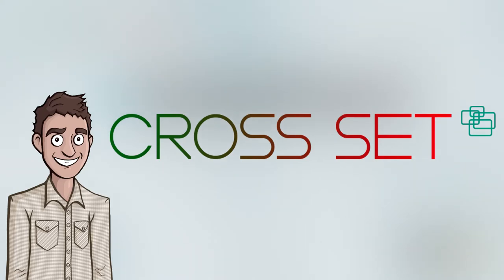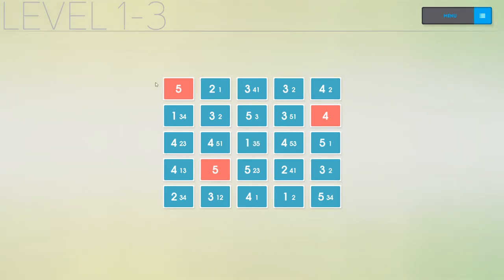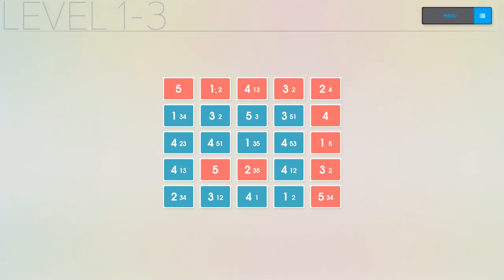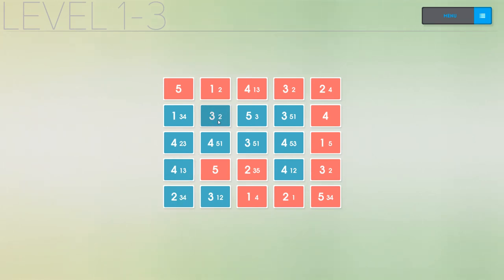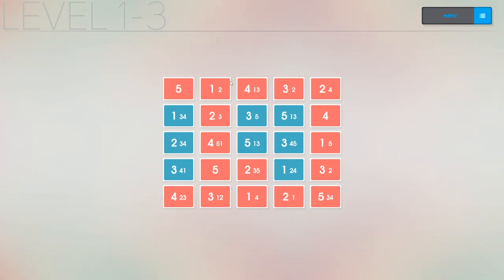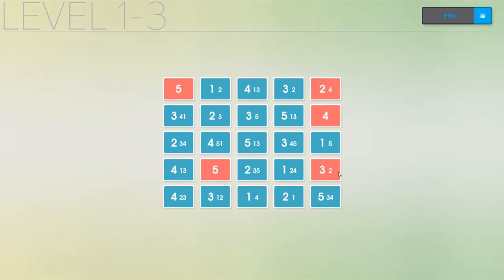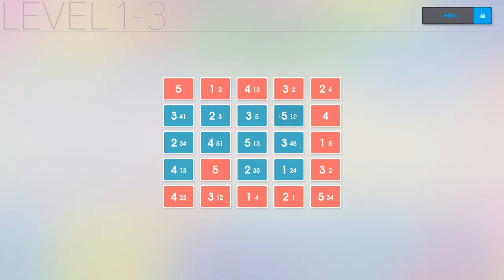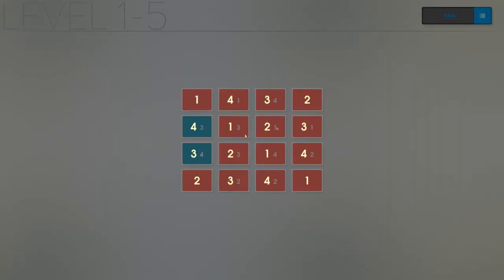Let's Look At: Cross Set!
Today we check out the puzzler Cross Set, which is similar to Sudoku. Thankfully its rules are simpler, which makes for a more enjoyable gaming experience. If you enjoy Sudoku, you would enjoy this game as well, it's only a few dollars on Steam. Thank you to the developer Cuveet Story for sending me a review copy to check out.

I'm always keen to hear your thoughts on the video, if you want to see more videos of this game, or want to see another game entirely! Enjoy the video!